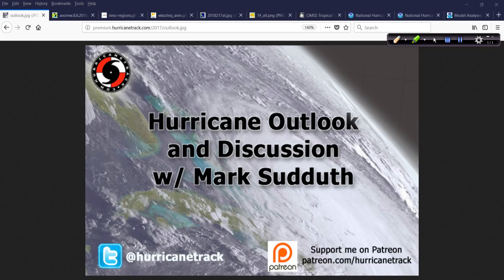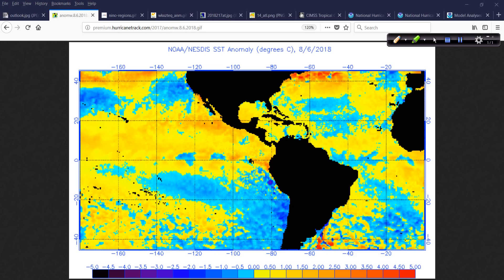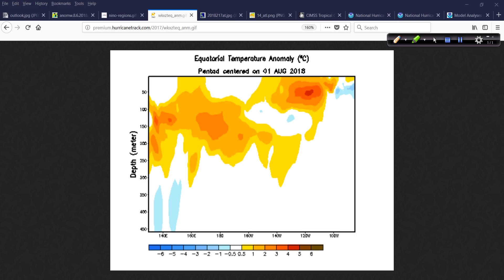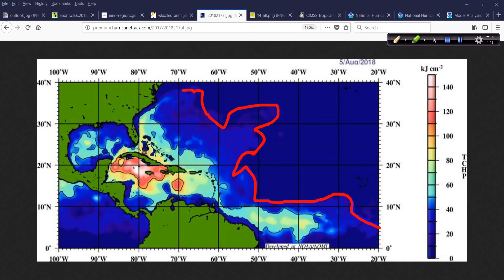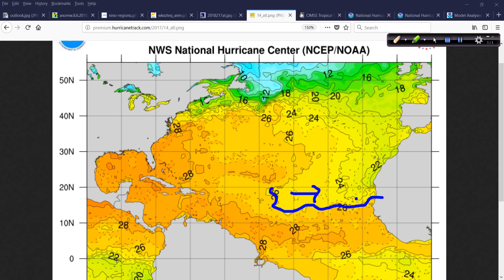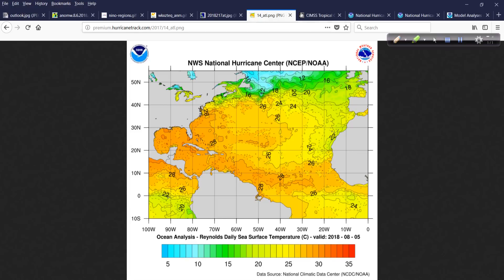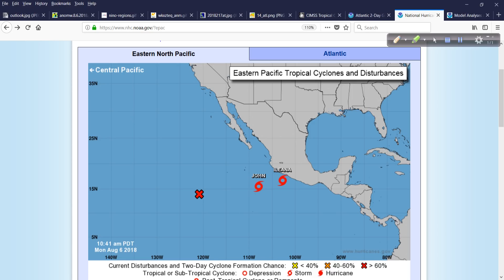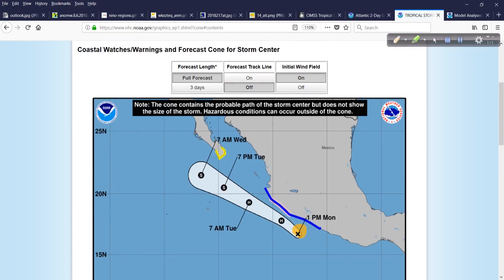August 6 Hurricane Outlook and Discussion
The Pacific remains very busy while not much at all is in store for the Atlantic Basin. I take a look at SST anomalies plus the latest on hurricane Hector and the other systems dotted around the Pacific.